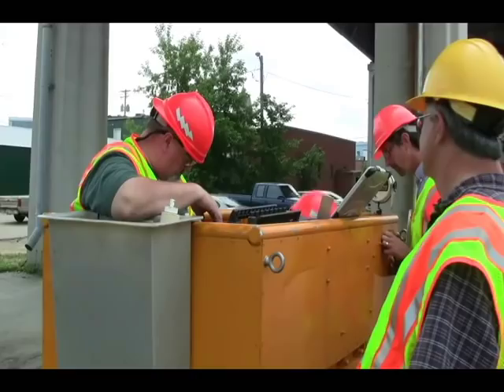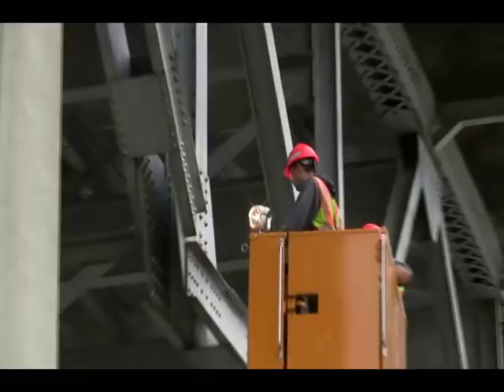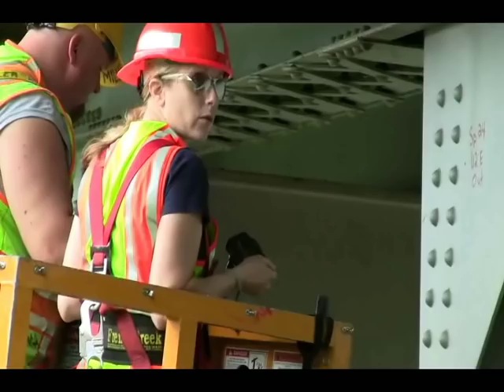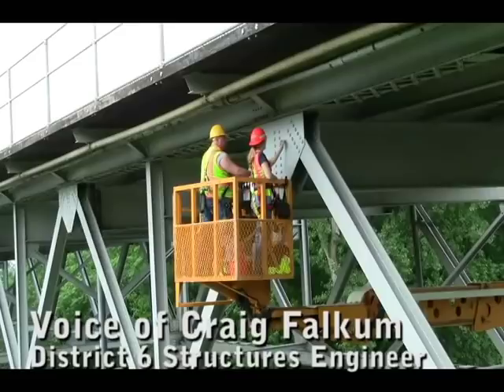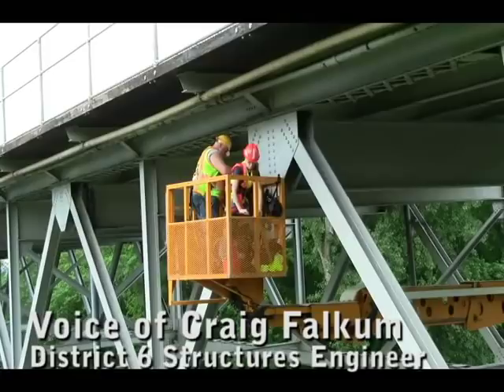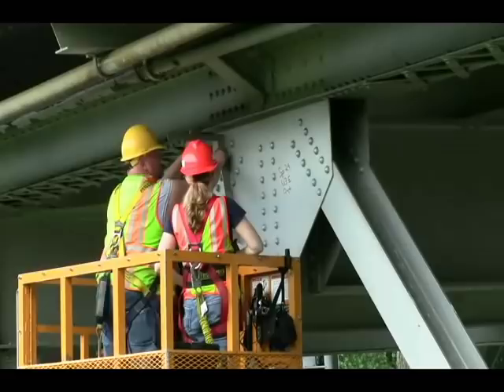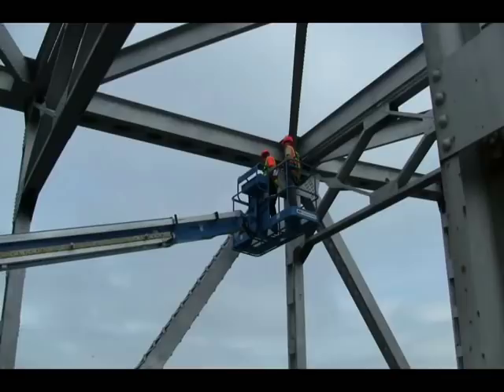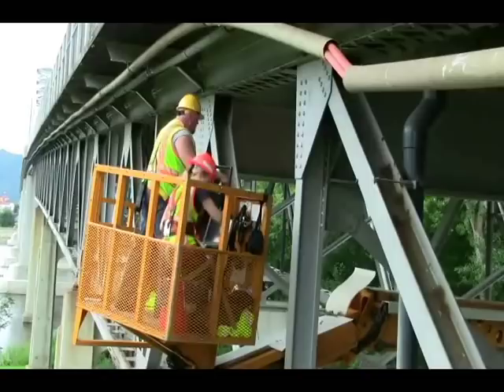MnDOT | Winona Bridge Inspection, June 2010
Visit mndot.gov/winonabridge/ for current schedule information.